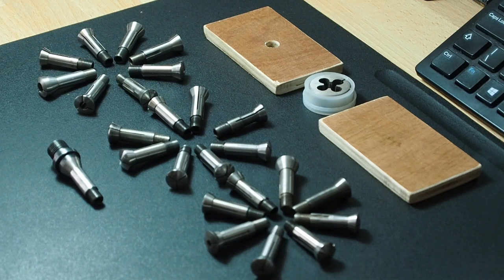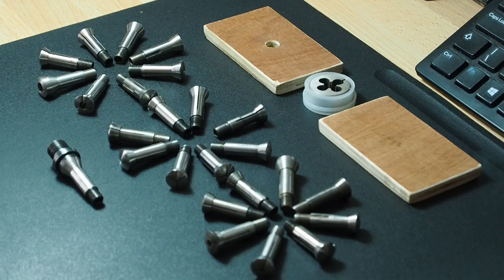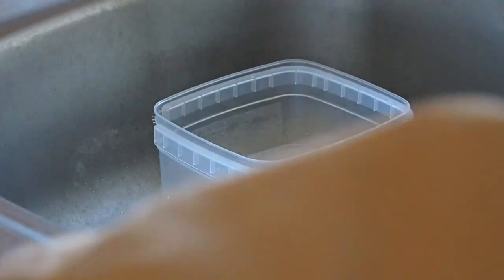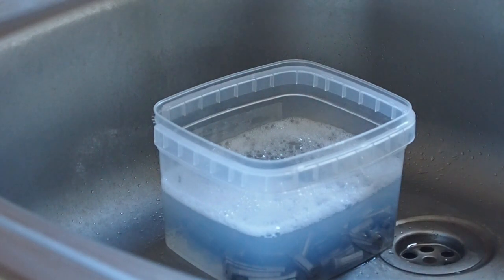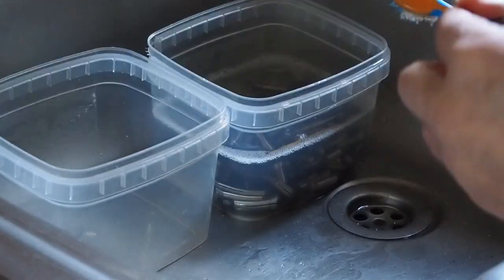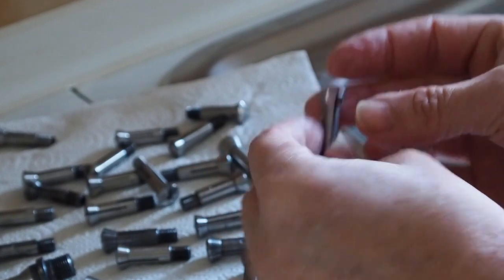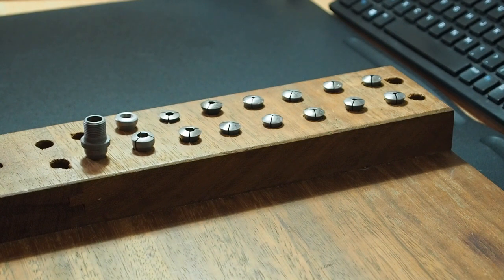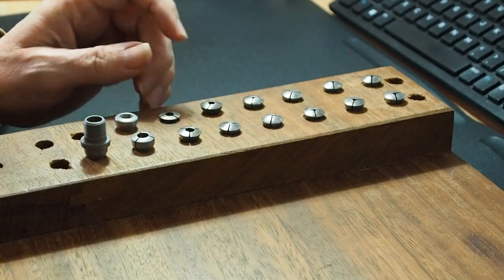Cleaning Watchmakers Lathe 8mm Collets.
Cleaning Watchmakers Lathe 8mm Collets... In this video we look at the process I took to clean some 8mm WW collets that are used in my IME Watchmakers and Unimat SL lathes.

𝐔𝐒𝐄𝐅𝐔𝐋 𝐋𝐈𝐍𝐊𝐒.

Books.

Consumables.

Hand Tools.

Machine Tools.

𝗦𝗔𝗬 𝗛𝗘𝗟𝗟𝗢.

𝐇𝐀𝐒𝐇𝐓𝐀𝐆𝐒.

WOW! Still reading this, then write “2021 is going to be a good year” in the comments!